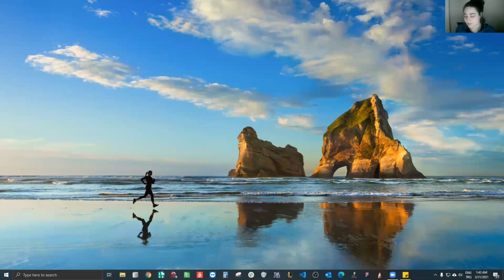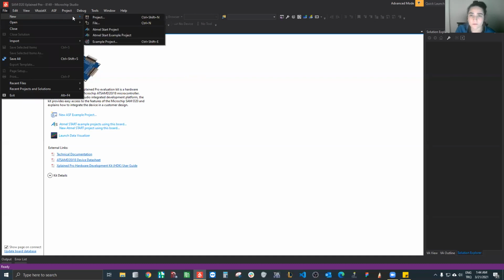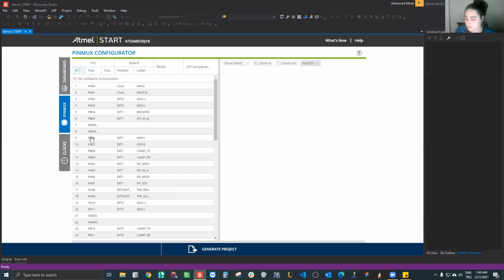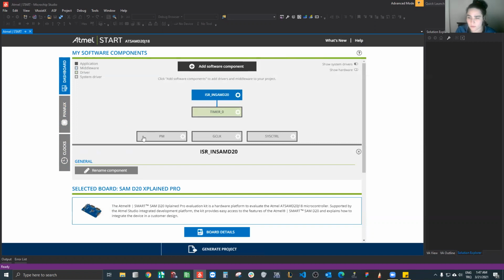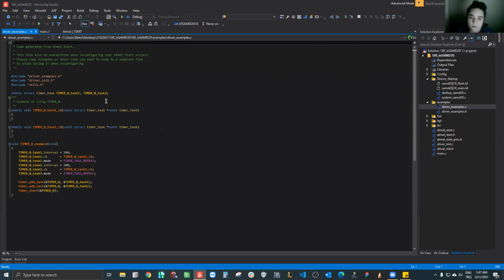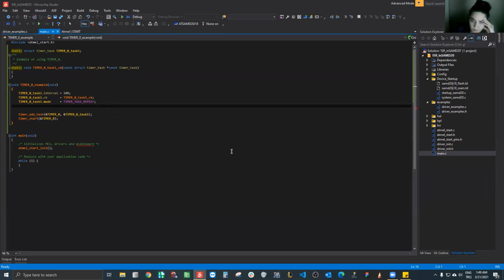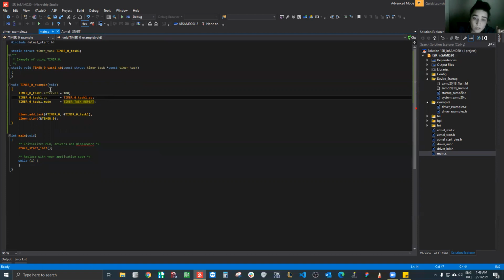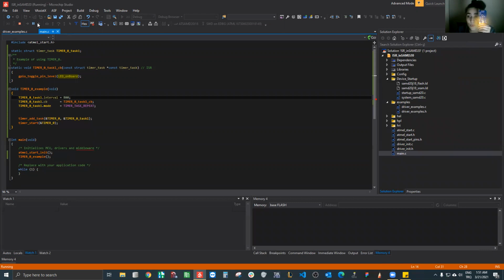Timer Interrupt in ATSAMD20 Xplained Pro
I am sharing how to create interrupt subroutines in SAM20, they are called callback functions in ASF. I hope the video helps you. Peace...